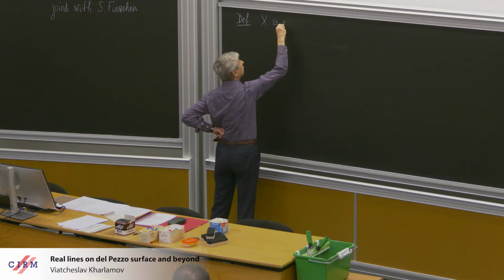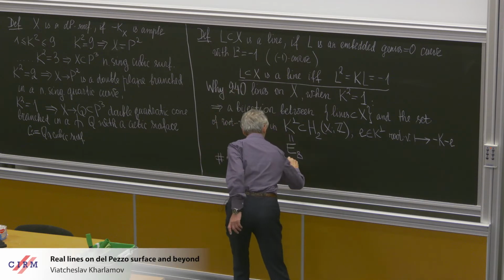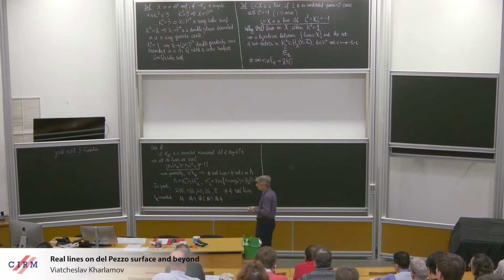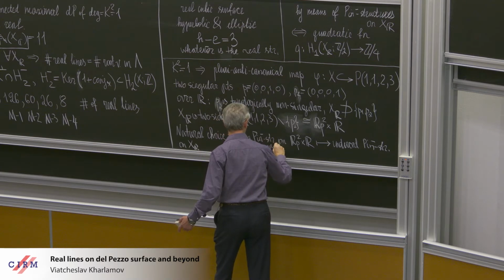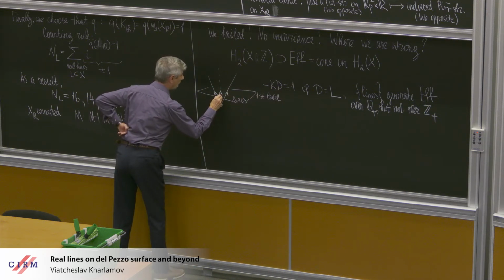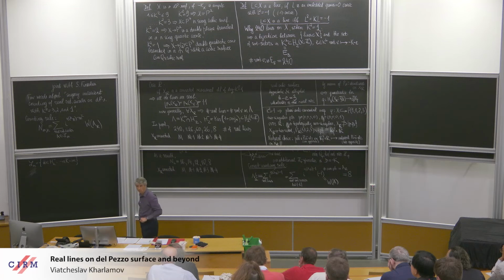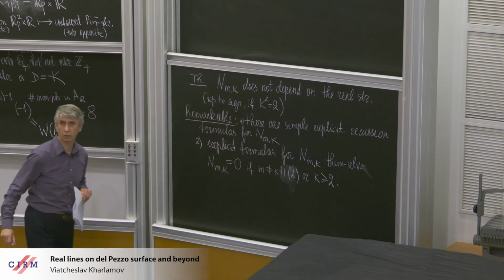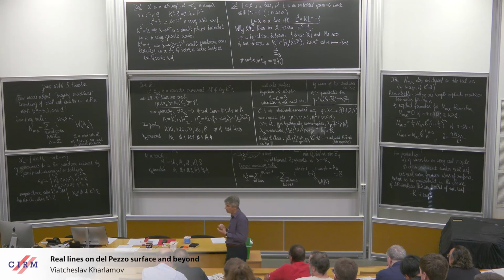Viatcheslav Kharlamov: Real lines on del Pezzo surface and beyond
CONFERENCE

Recording during the thematic meeting : "Real Aspects of Geometry" the October 31, 2022 at the Centre International de Rencontres Mathématiques (Marseille, France)